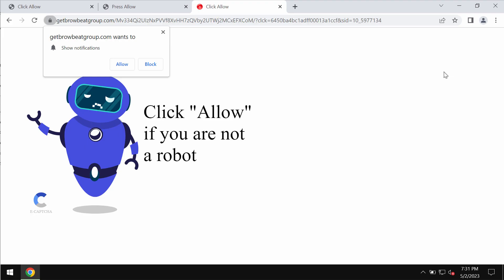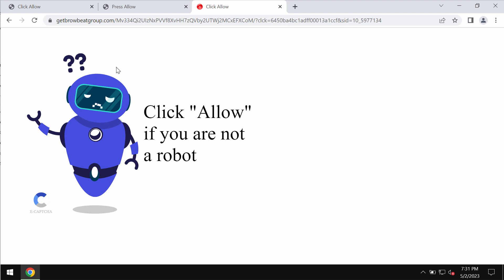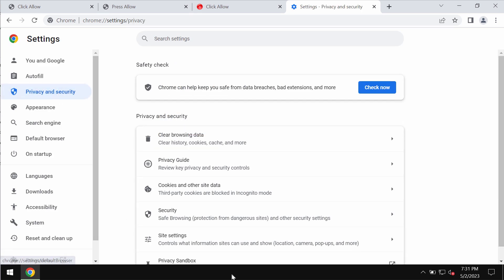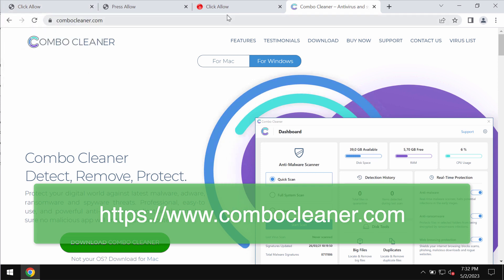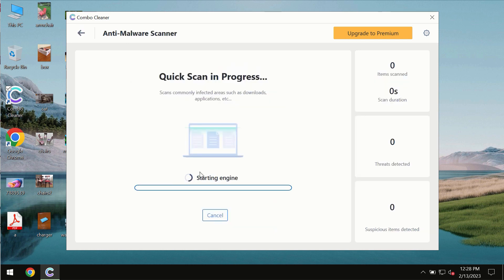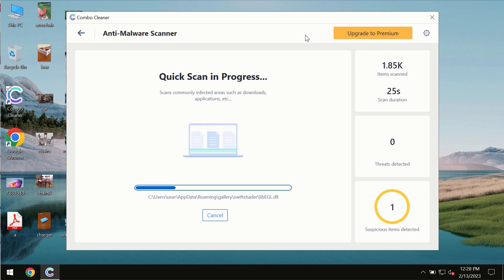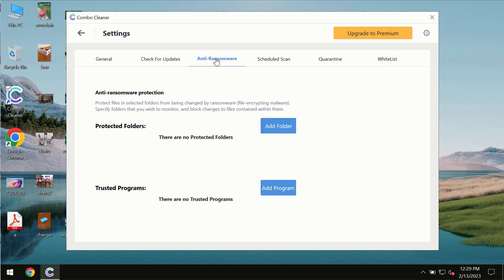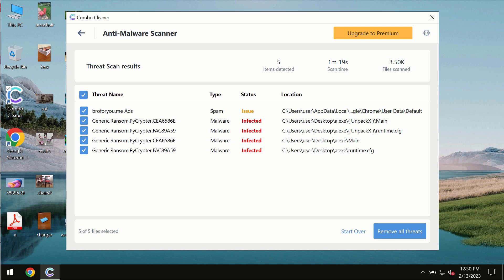Getbrowbeatgroup.com advertisements (removal guide).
Getbrowbeatgroup.com is a malicious and really deceptive site. It now attacks Google Chrome and other browsers. It tries to make you click on a special "Allow" button in order to make you subscribed to plenty of really annoying ads that would be displayed in the form of annoying web push notifications. Don't click on the "Allow" button as these pop-ups might suggest. Get rid of them with Combo Cleaner Antivirus via the official or, optionally, follow the manual tips given in the video.